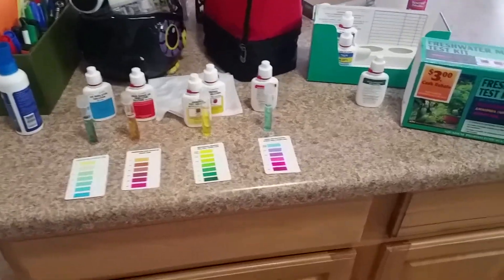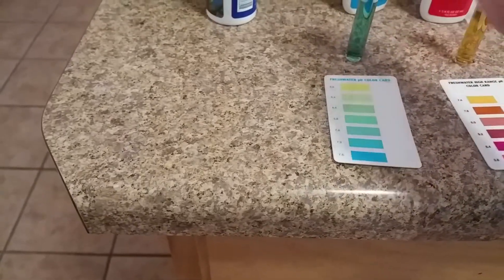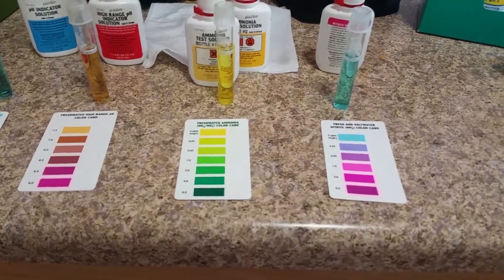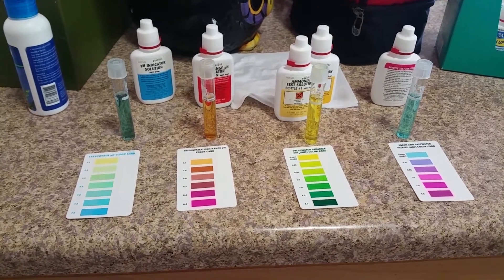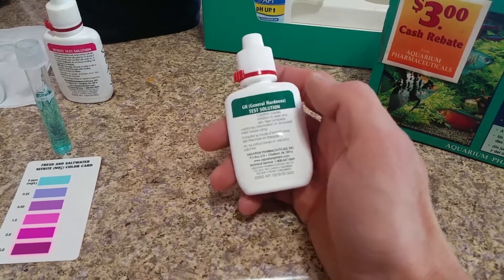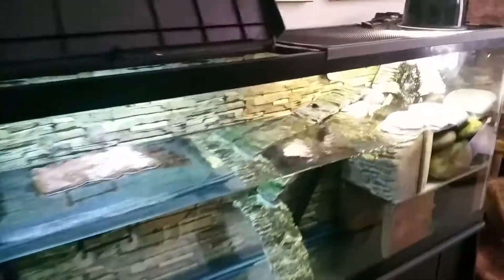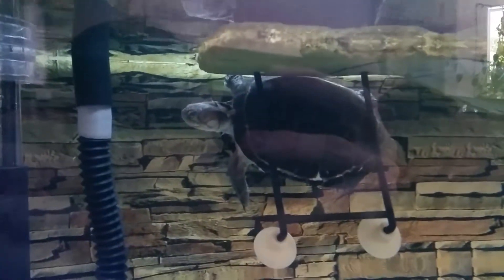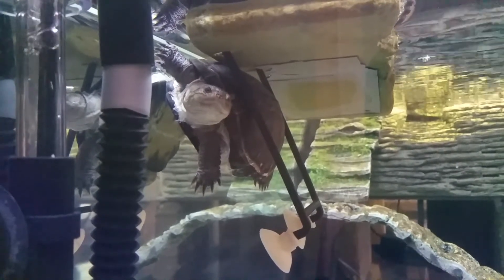Turtle Tank PH Level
Trying to fix my 55 gallon turtle tank ph level.